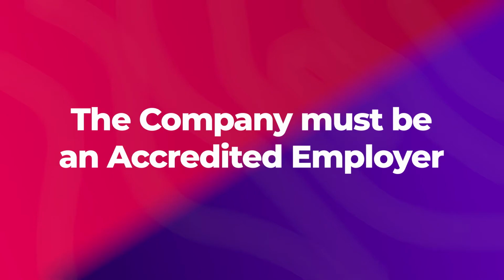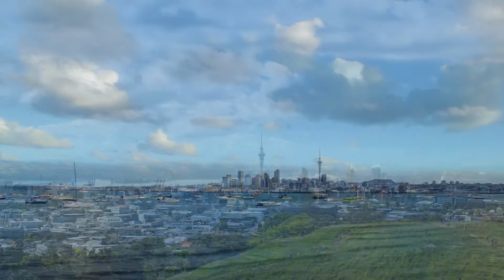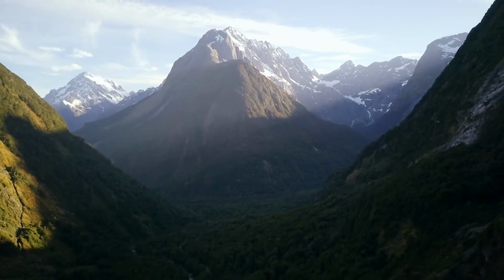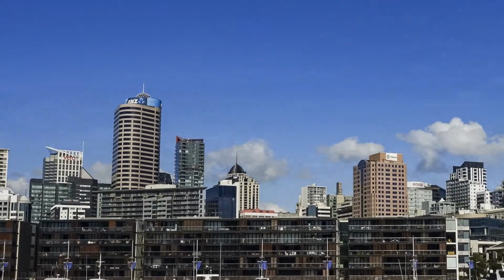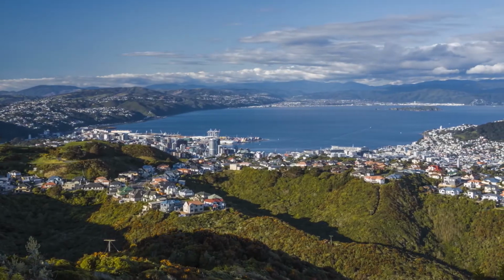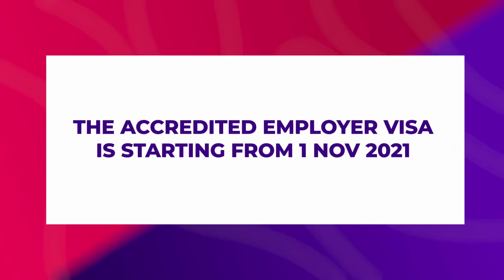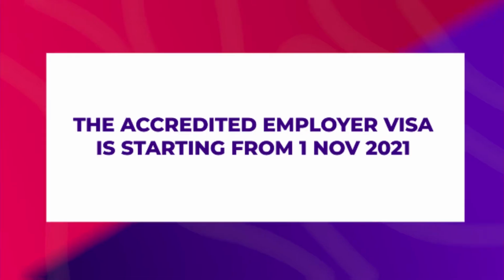Work Visa NZ 2021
There is a new work visa for NZ in 2021.

From 1st November 2021, the only work visa in NZ will be the Accredited Employer Work Visa.

If you are looking for work in NZ and not an NZ resident or citizen and looking to apply for a work visa, the company must be an accredited employer.